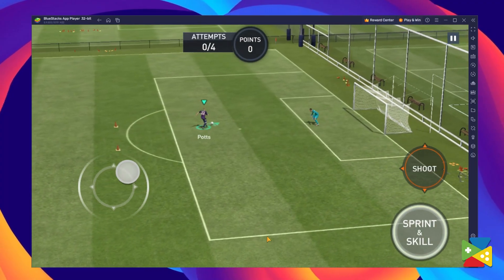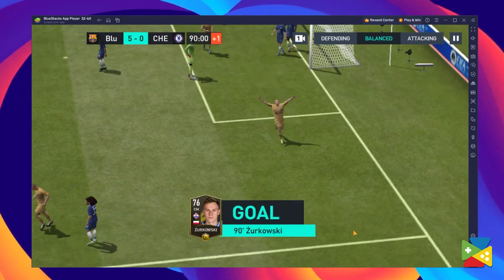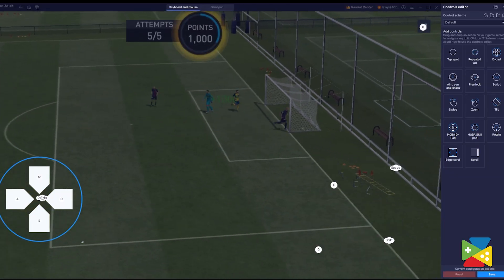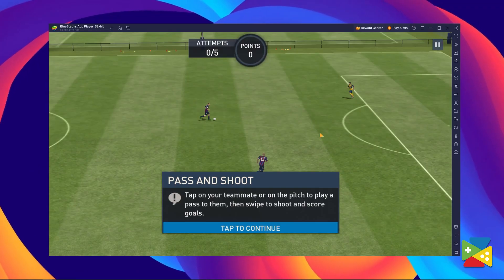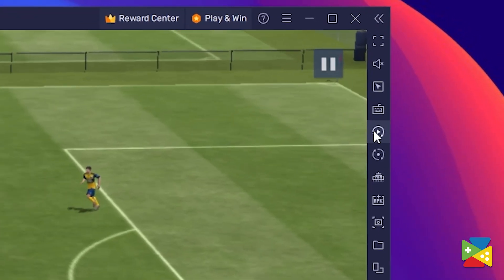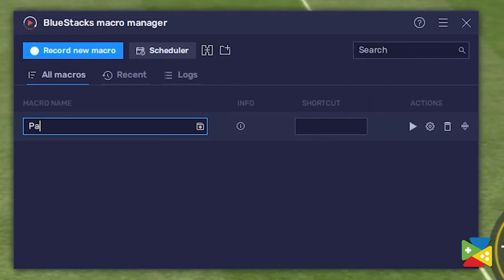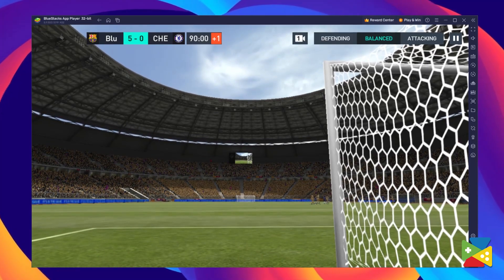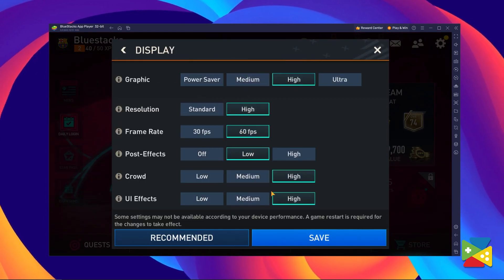FIFA Mobile 2022: Win with BlueStacks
If your goal is to score goals with the best players in the world and experience real-time soccer action, then FIFA World Cup is the game for you!

Play this game on BlueStacks to lead your way to victory using some of the best tools and features.

00:00 🠚 Intro
00:40 🠚 Keymapping Tool
01:20 🠚 Macro Feature
02:20 🠚 Graphics and Performance
03:00 🠚 Conclusion

Keymapping Tool
👉 Use keyboard and mouse for better precision
👉 Press CTRL + Shift + A to customize controls in-game.

Macro Feature
👉 Create automatic commands for repeated actions.
👉 Record and save your most used actions.

Graphics and Performance
👉 Play on PC  to enjoy the smoothest performance at a stable 60 FPS
👉 No lags, slowdowns, or expenditures on expensive phones

About FIFA Mobile: FIFA World Cup
FIFA Mobile: FIFA World Cup is a soccer game developed by ELECTRONIC ARTS. Enjoy this competitive multiplayer soccer game, where you build the ultimate team of global football stars and participate in the most significant leagues! You have over 15,000 football stars from leagues like the Premier League, La Liga Santander, Bundesliga, and Ligue 1 Uber Eats.